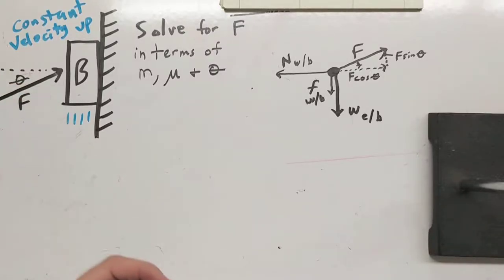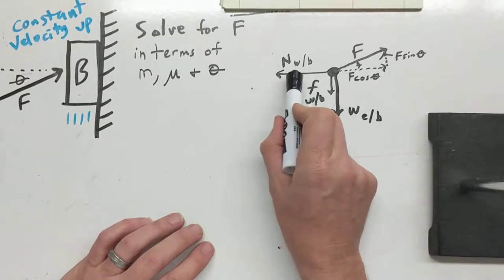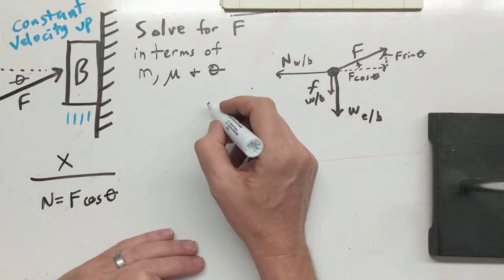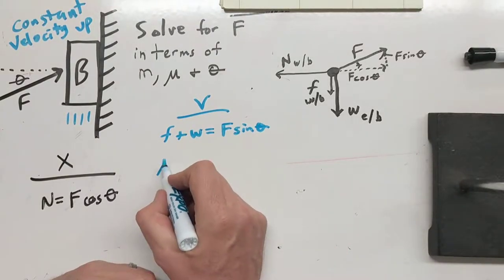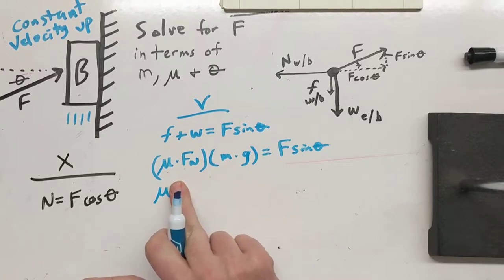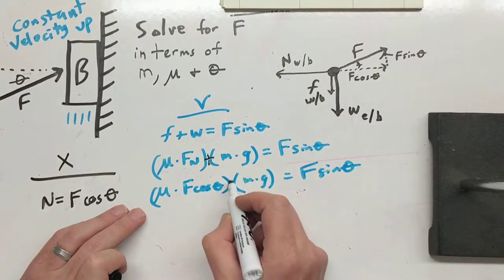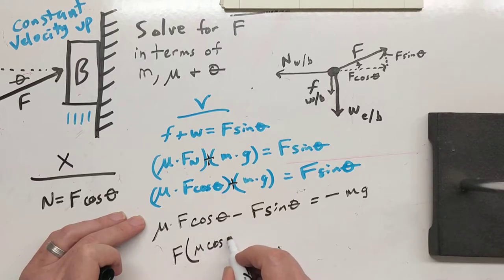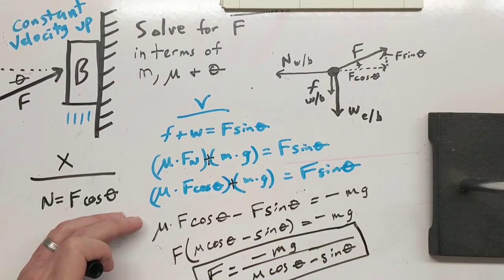Forces in equilibrium: A box being slid up a wall.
A box is being slid up a wall at a constant velocity by a force applied at an angle to the horizontal.